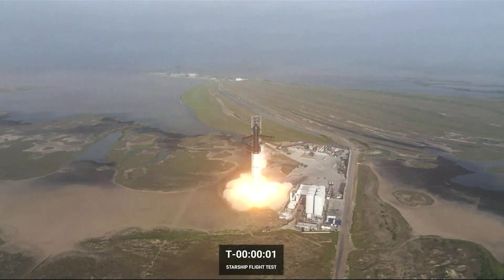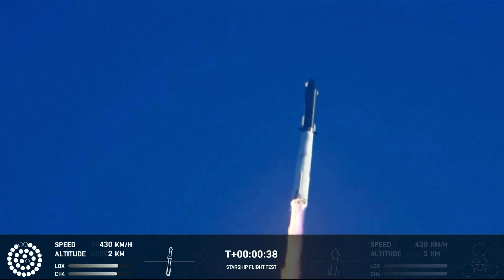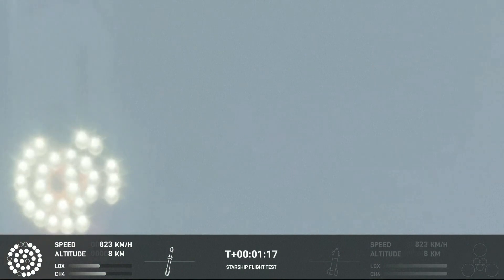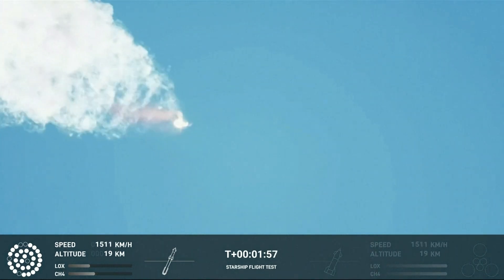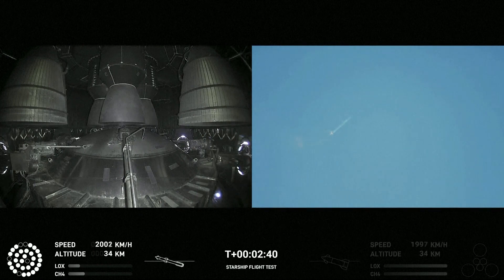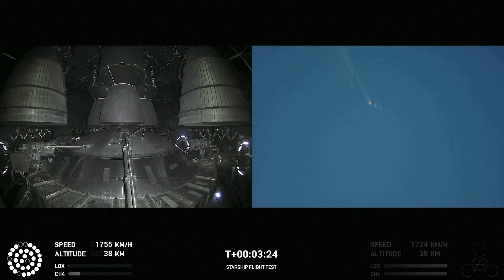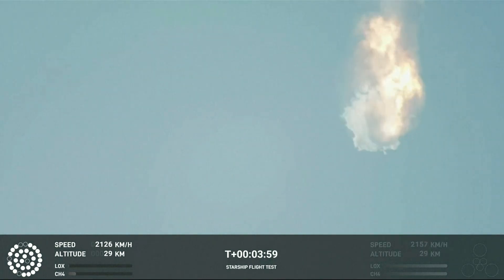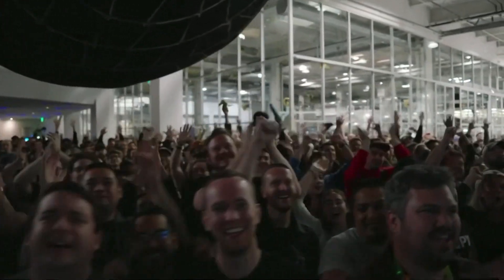SpaceX rocket explodes minutes after launch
Video courtesy of SpaceX